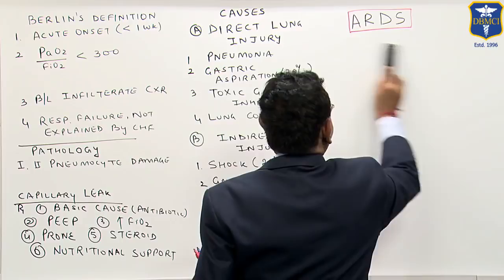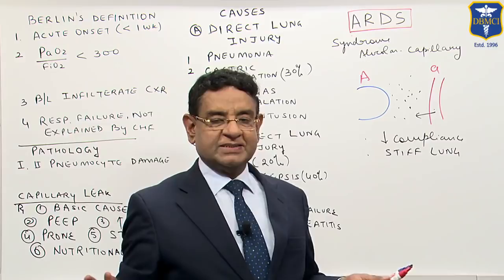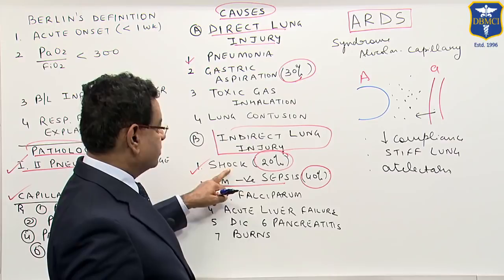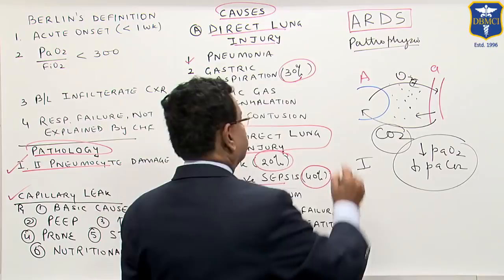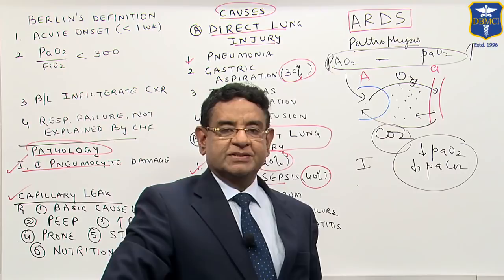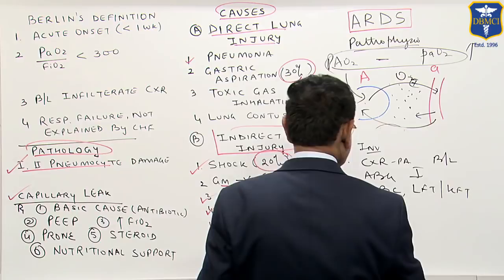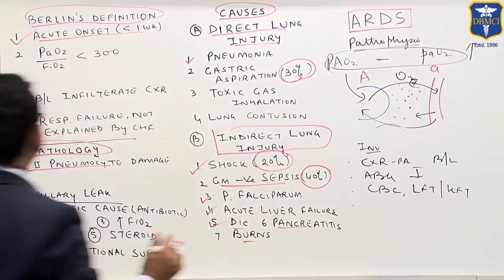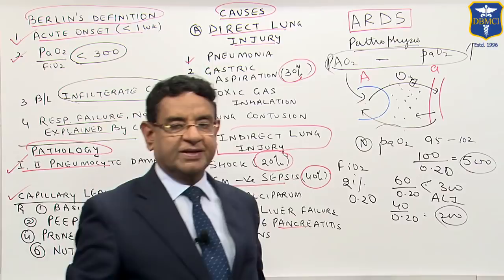Dr Bhatia discussing on ARDS in LastMinuteRevisionPointDiscussionSeries